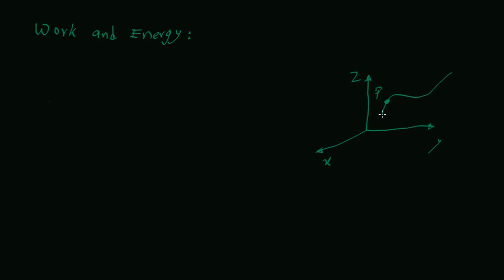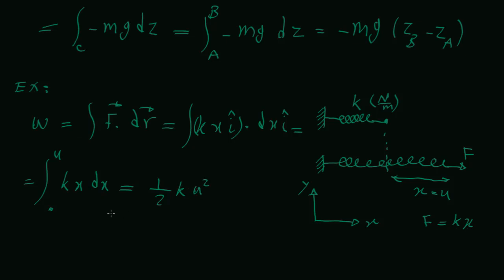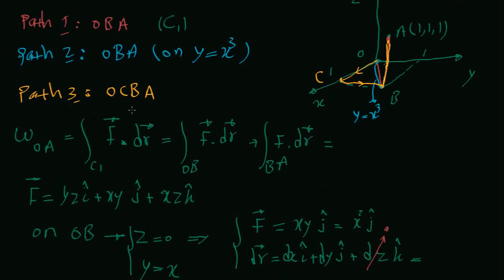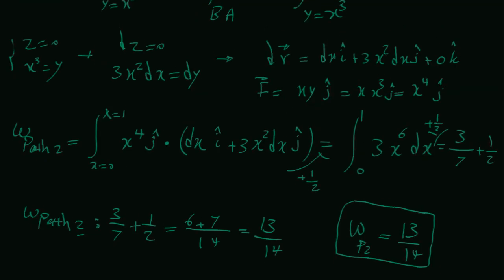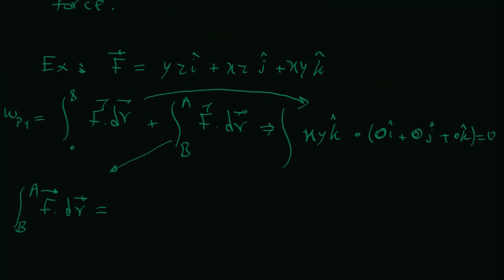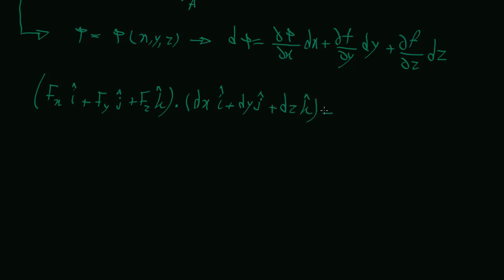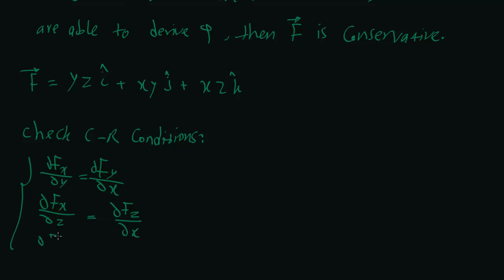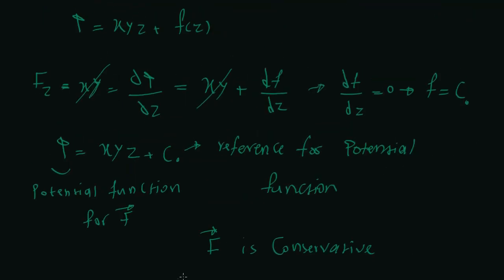-Intermediate Dynamics (ME 425)- Online Lecture 2